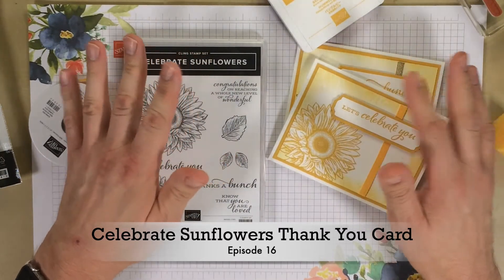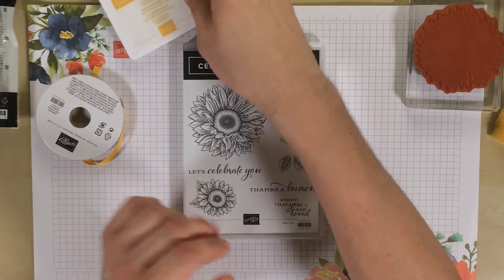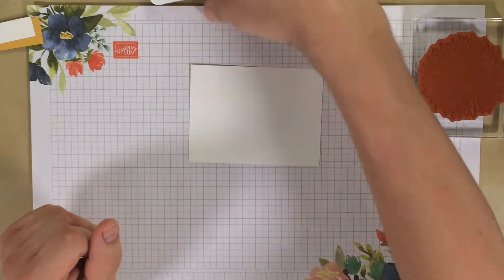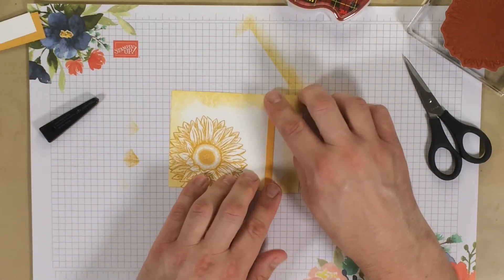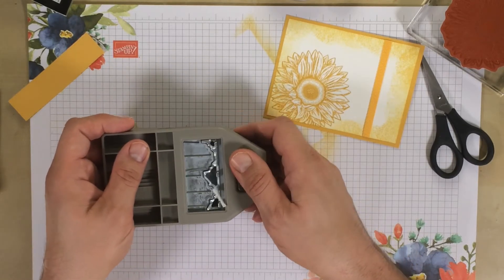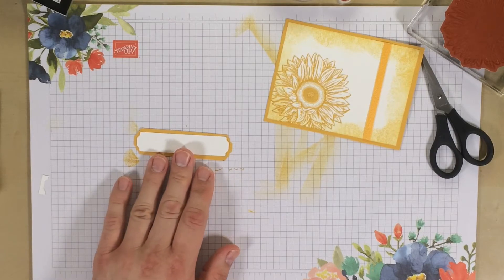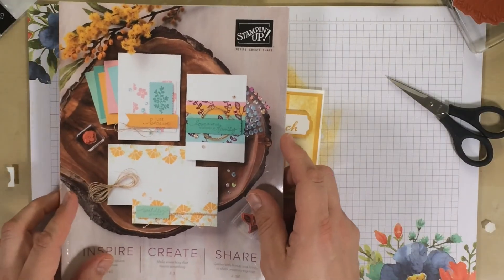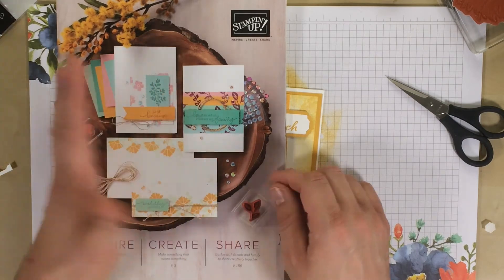Stampin' Up! Sunflower Celebrations Simple Thank You Card - Monochromatic Technique Episode 16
All supplies used in today's card making video can be found on my Stamping Scott Shopping Page along with a photo of the featured card:

So happy you are here.  You will find videos uploaded here about 1-2 times a month mostly on stamping techniques and making cards.  Sometimes you will find a lifestyle & sewing unboxing as well as crafty inspirational videos.  Feedback is essential and I appreciate it.  My goal is to share acts of kindness through creativity.

This card is super easy to make and very inexpensive to stamp with minimal supplies.  During these times of uncertainty, nothing shows more gratitude then sending a hand made greeting to a friend, family member, partner or colleague.  Just let them know that you are thinking about them.  One of the reasons I love Stampin' Up! is the ability to easily create something beautiful and then sharing it creates a meaningful purpose of heartfelt gratitude.  We can make a difference, even with little things like sending a handwritten note or a homemade card.  Join me in this mission to share kindness.

You will find me here on YouTube as well as:
Stampin' Up!: stampingscott.stampinup.net

Here's the supply list at the end of the video.  Click on the link on the top of the page to take you to my shop site to purchase from my online store.

152517  Celebrate Sunflowers Cling Mount Stamp Set
152883  Lovely Labels Pick a Punch
100730  Whisper White Cardstock
140272  Whisper White Thick Cardstock
153077  Bumblebee Cardstock
153116  Bumblebee Classic Stampin’ Pad
153622  Bumblebee 1/4" Twill Ribbon
141337  Stamping Sponges
118490  Clear Block H
118484  Clear Block E
104430  Stampin’ Dimensionals
152813  Stampin’ Seal Adhesive

Big hugs,
Scott